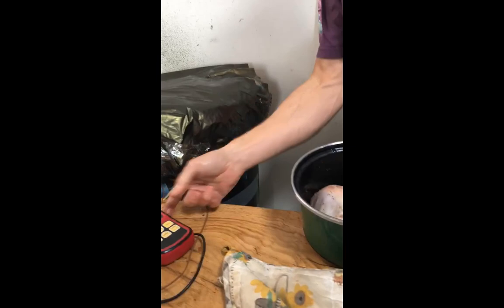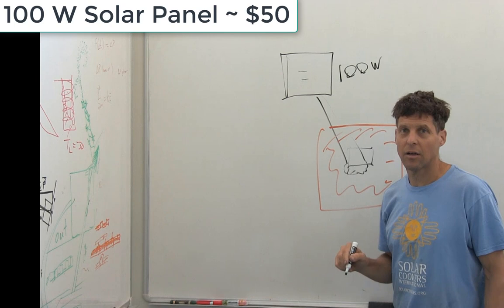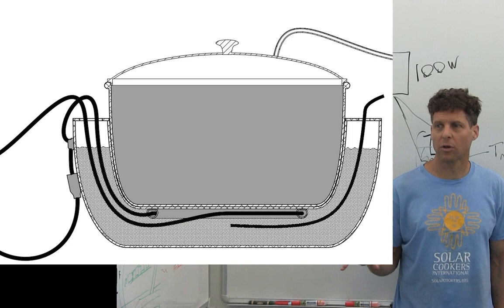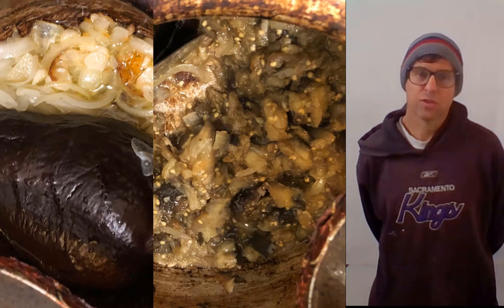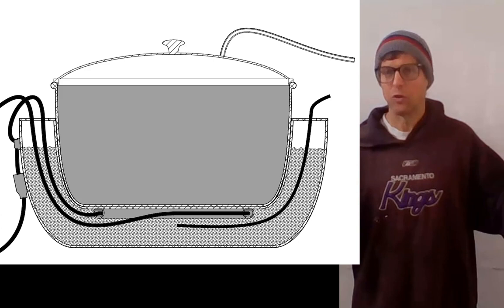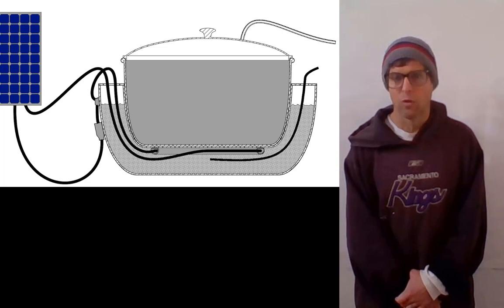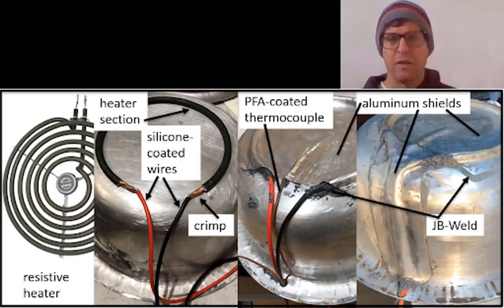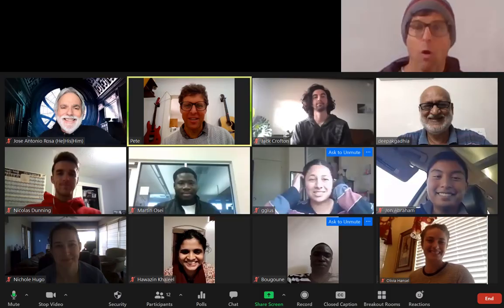Insulated Solar Electric Cooker: Progress for ETHOS 2021, Pete Schwartz, Cal Poly Physics